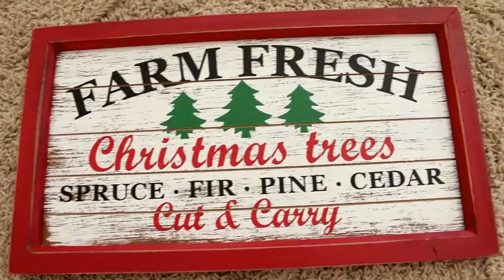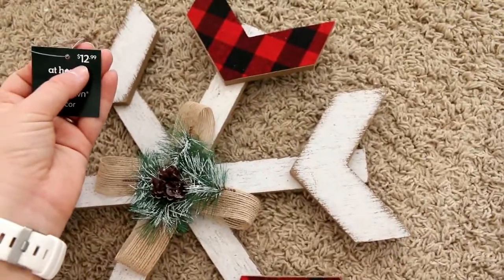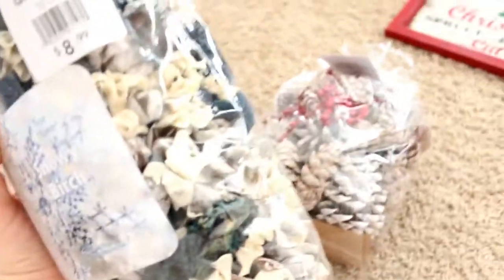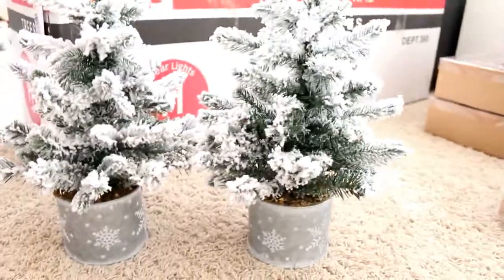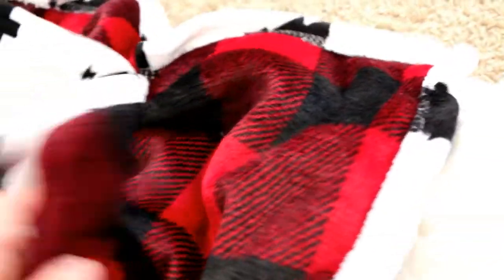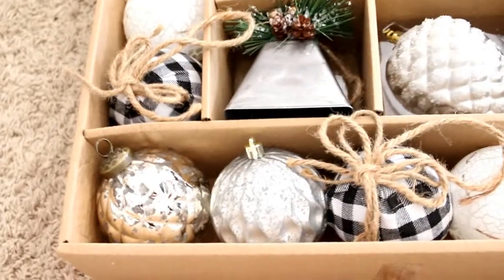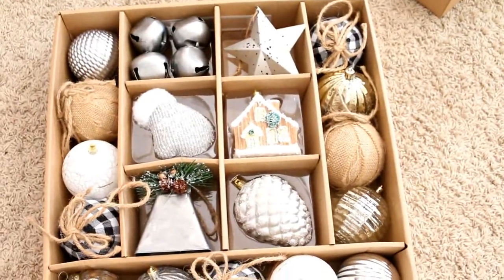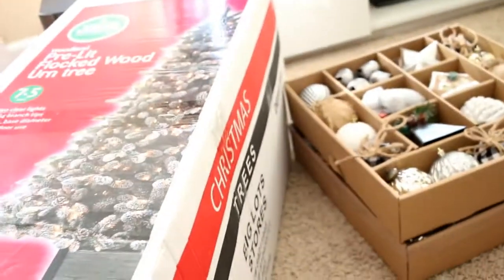Christmas 2019 Decor & Decorate!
Hi friends :) I know it has been a LONG time since I have uploaded a video, so sorry!

We decided to choose a different theme this year when decorating for the holidays and I am so glad we did! I am in LOVE with our new holiday decor. We went from a white, gold, and maroon theme (with glitter EVERYWHERE) to a chic farmhouse vibe.
We purchased our tree from Big Lots, and all other decorations from; Hobby Lobby, atHome, Home Goods, Home Depot.

I hope you enjoy and this inspires you when decorating your home for the holidays! Y'all have a Merry Christmas and a Happy New Year :) xoxo, KT

* Be on the lookout for my new & improved upcoming Blog! :)